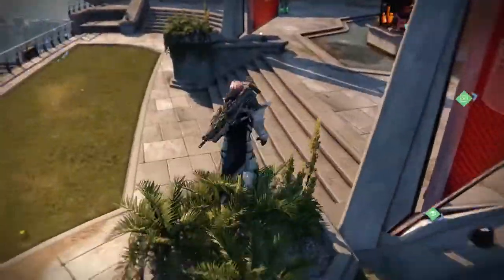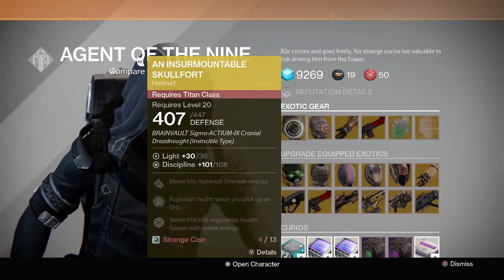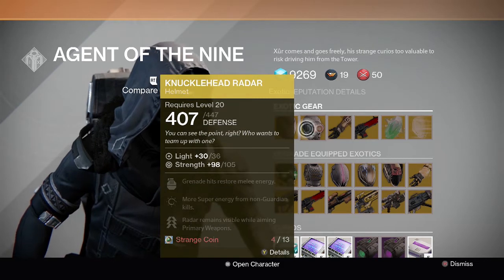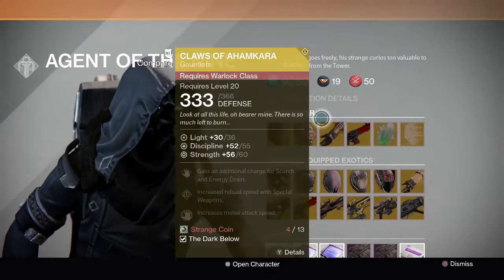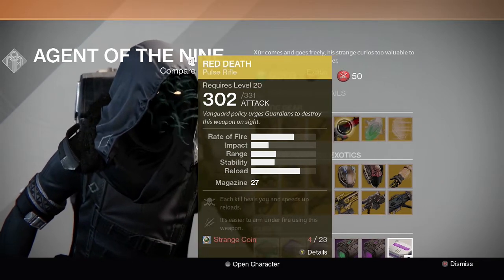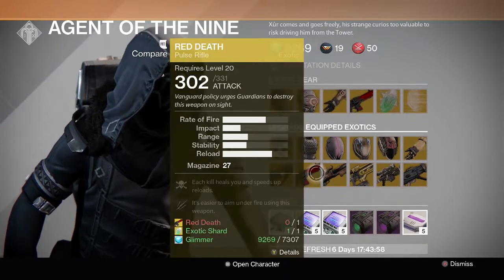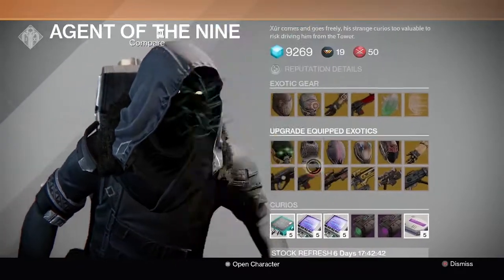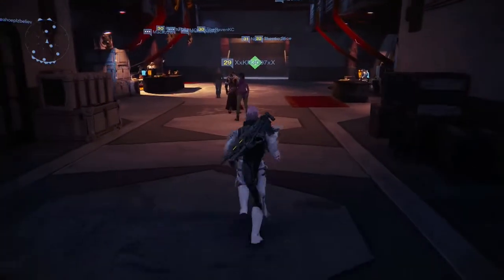Xur Gear of the Week! Exotic Gear in Destiny.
What's up guys! Xur's back in the Tower peddling his backpack full of exotic gear.